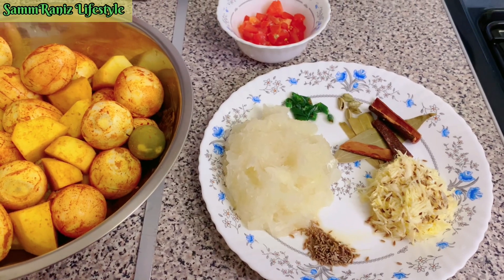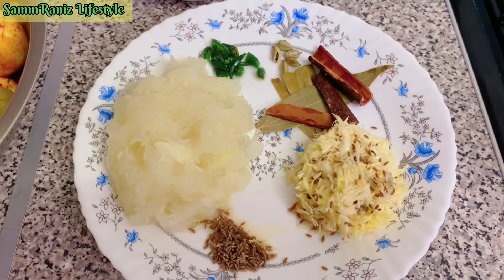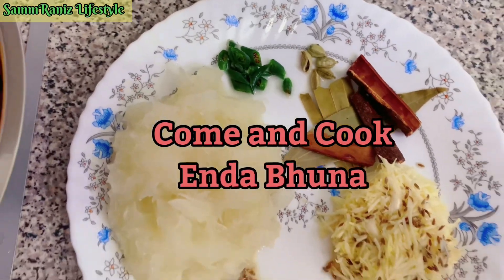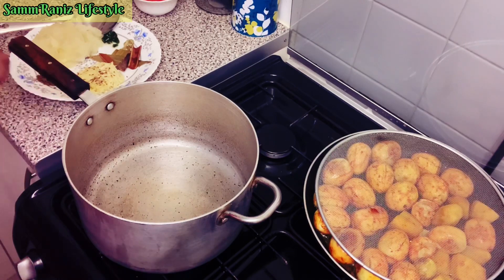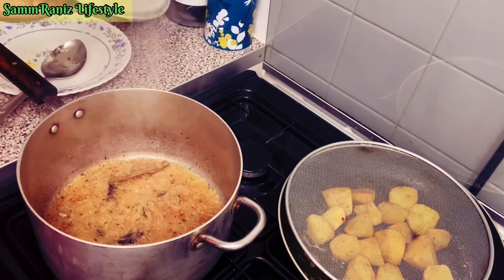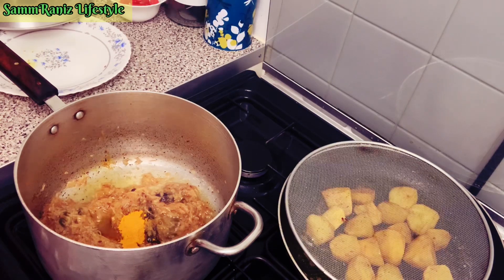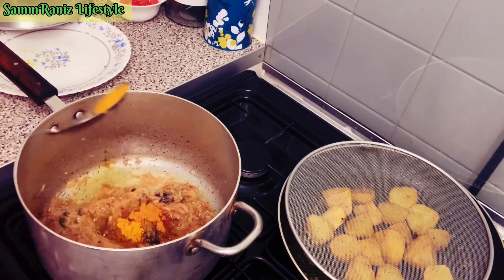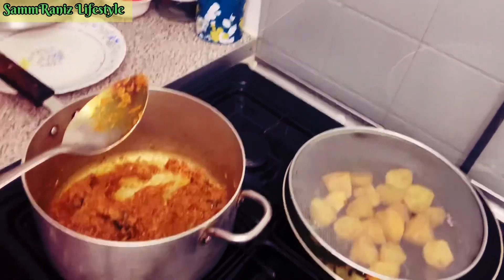Come Cook With Ranii Enda Bhuna Curry (Egg Curry)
Hey SRL Family How you All Doing 😌
I Am Back With My Cooking Series 🙌🏻 Yes So Many of You Have Requested Messaging Me continuously asking me to bring my step by step cooking tutorials BACK so here I am 😍

Today I will be cooking a Bangladeshi well known dish 🍛Which Is called Enda Bhuna BUT ….As My SRL Family should Know me by now 🙈My Cooking has it’s own little twist 😬A Raniz Little Twist 😬What that twist is you have to watch and find out ♥️

If you loved my today’s Cooking video,and Would like to See more Step by Step Cooking video’s, Please Give my video a BIG Thumbs up 👍🏼 And If You have not yet subscribed Please do so. I Have so much more to come on my channel guys Thank you.

A Big massive Hello and Welcome to All My New Subscribers, Welcome to My SRL Family Thank You For sticking around even when I have not been active, ohhh and my apparent Ghost 👻 Subs come say hello 👋 someone is eager to meet you 😉

Being here sticking by me 🥹Especially My girls In My IG YT group who constantly have been supporting me from day one sharing my channel and video’s helping me nearly reach my 100k subs dream yikkkes we nearly there girls Whoop I love you all 🥹🤞🏽♥️ keep supporting keep sharing ☝️

In a World 🌎 Where you can choose to be Anything 💕 Please Choose to ONLY Be Kind ❤️Ranii❤️